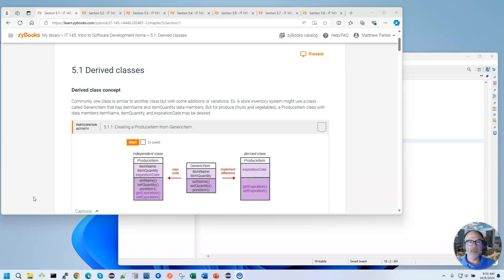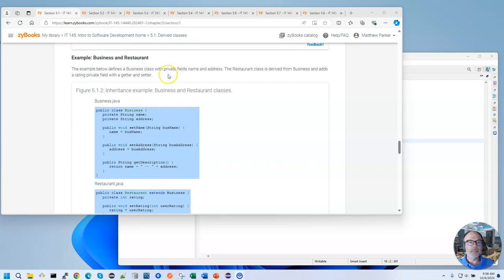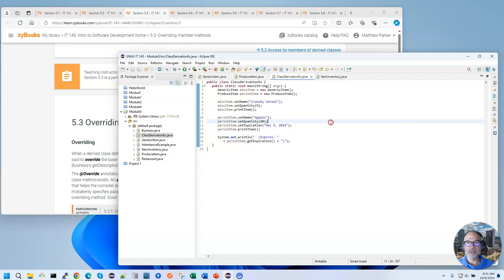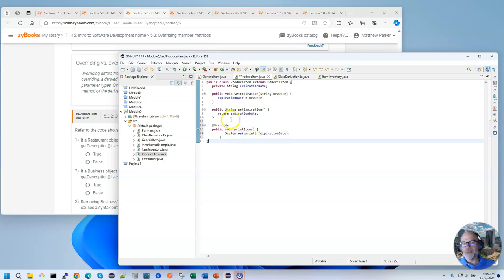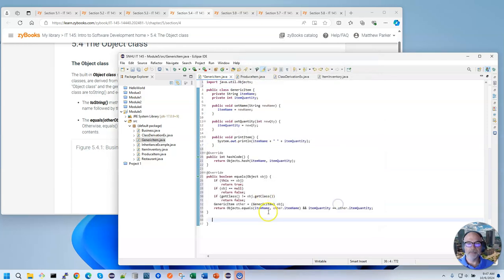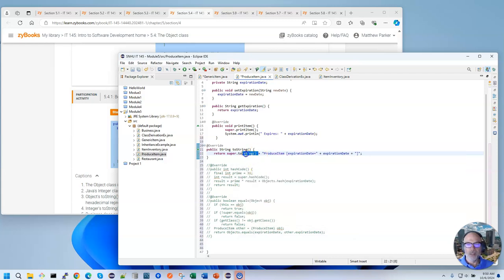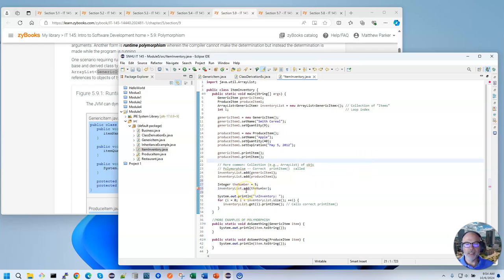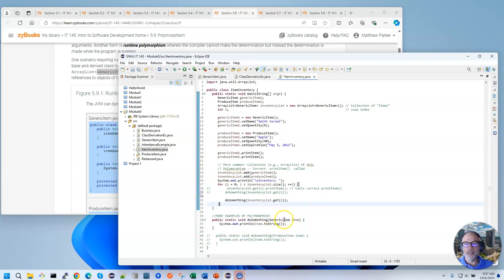SNHU IT 145 zyBooks Ch 5